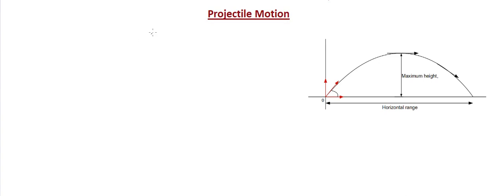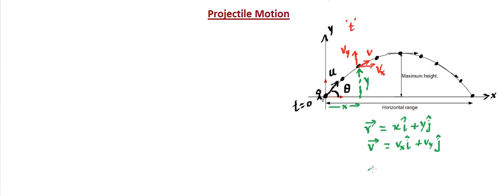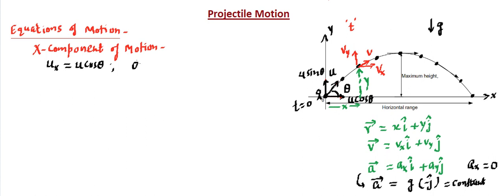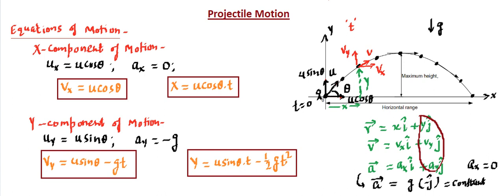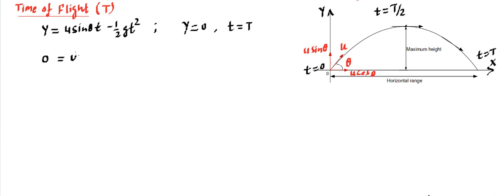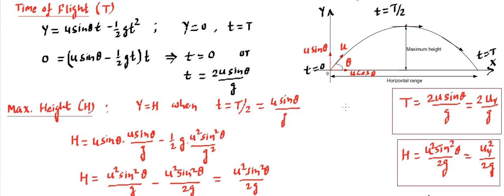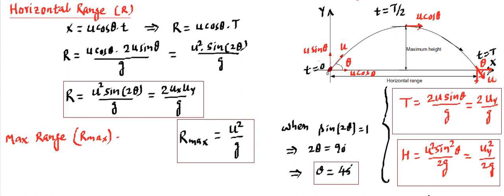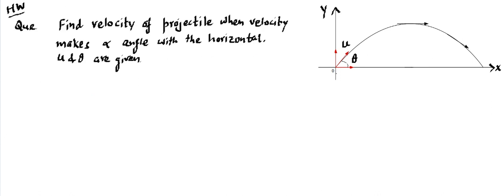Lecture #7 Projectile Motion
Equations of Projectile Motion, Time of Flight, Range, Max. Height and Trajectory of Projectile.